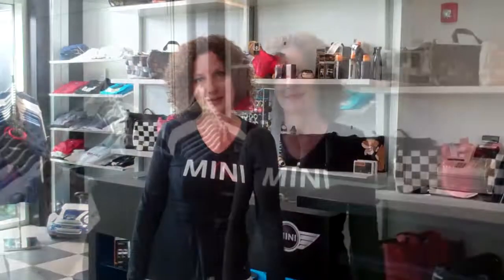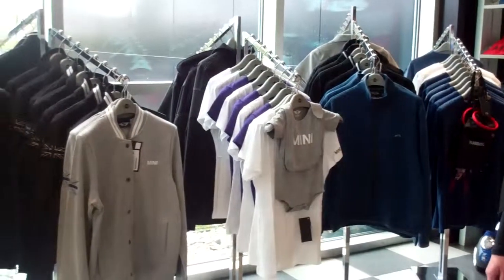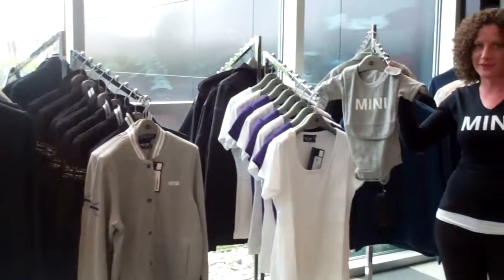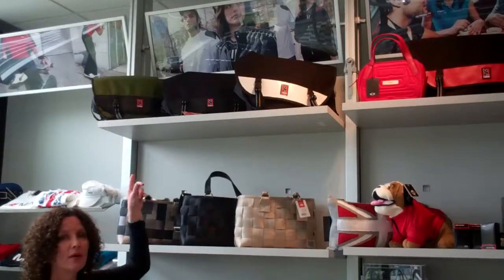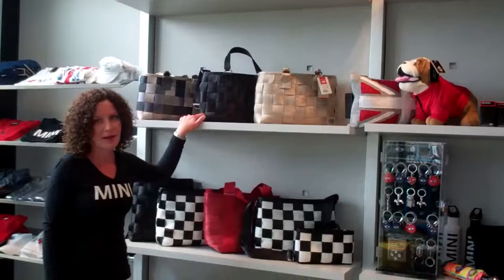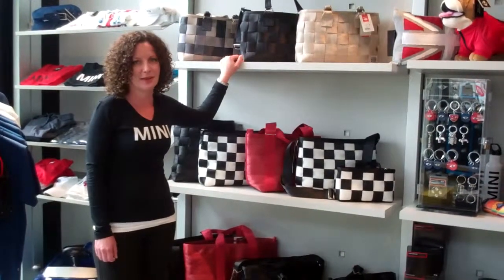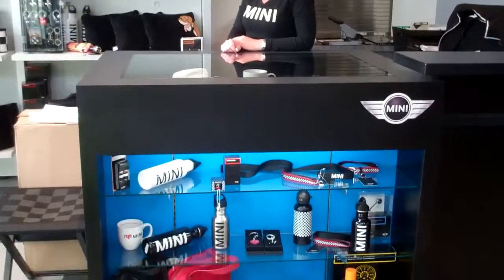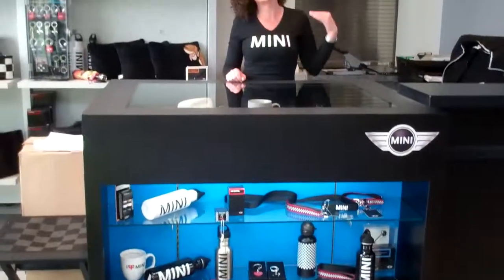Come Visit: Prestige MINI - Boutique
Come visit Bernadette in our MINI Boutique At Prestige MINI in Ramsey, NJ.
There are loads of stylish apparel, gear and goods for motoring MINI fans to pick from!